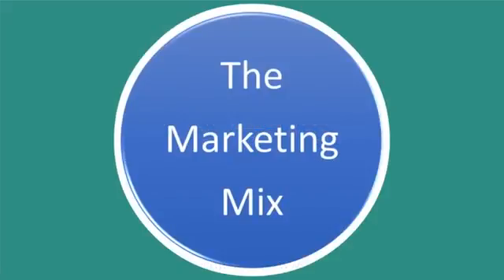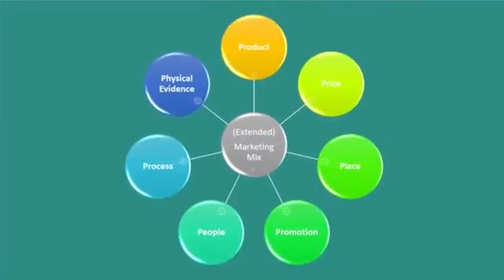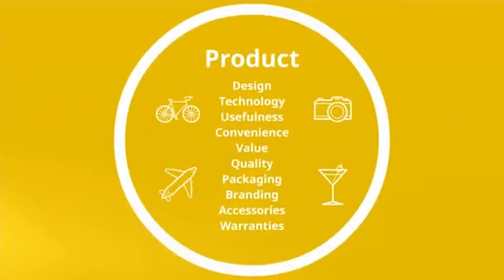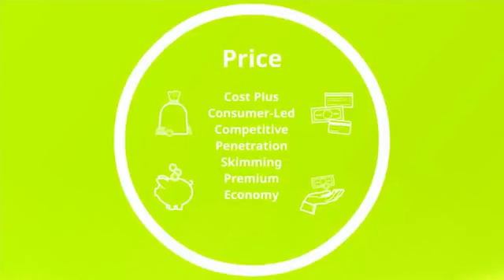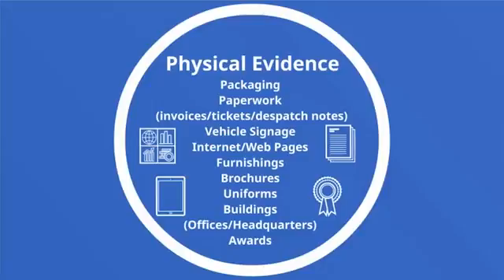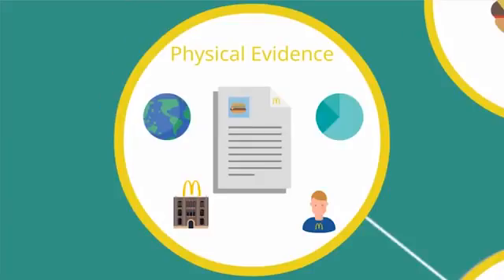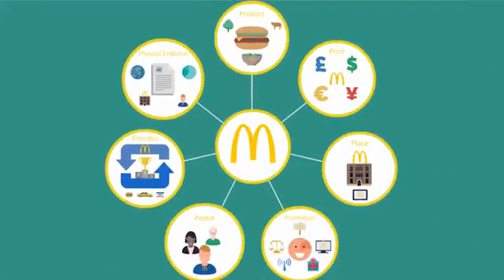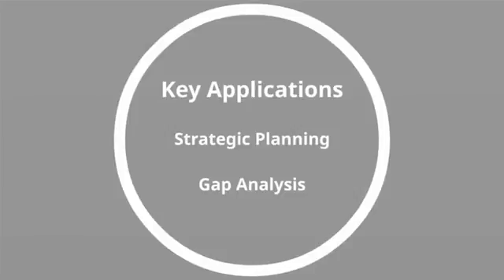The Marketing Mix (Extended)